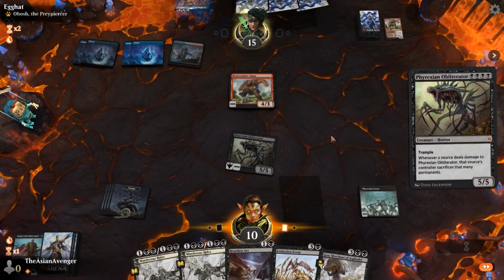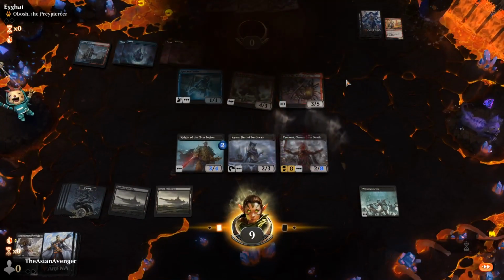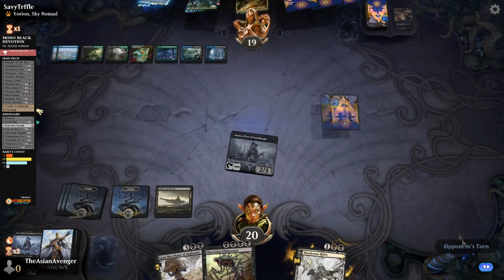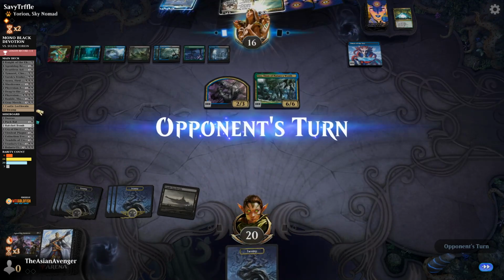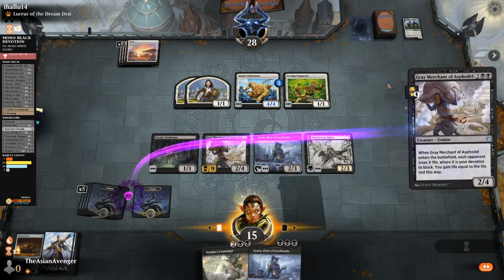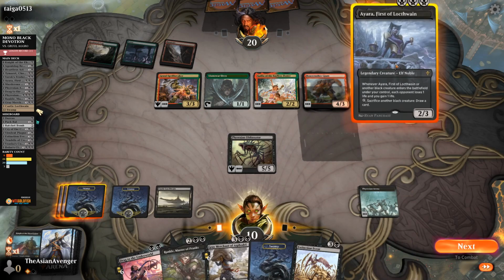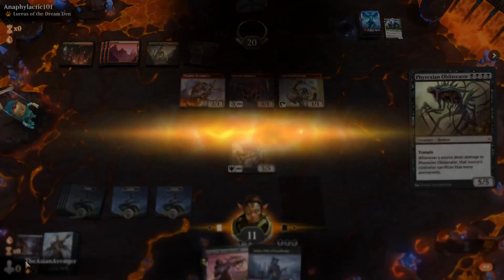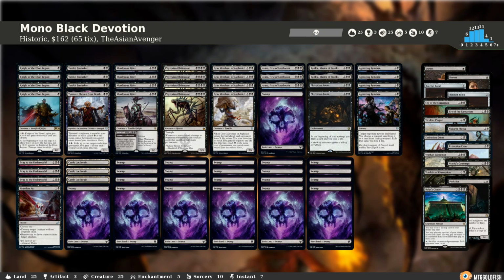Mono Black Devotion | MTG Historic | MTG Arena | Historic 101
Crim tests out Phyrexian Obliterator in MTG Historic in a Mono-Black Devotion shell on MTG Arena!